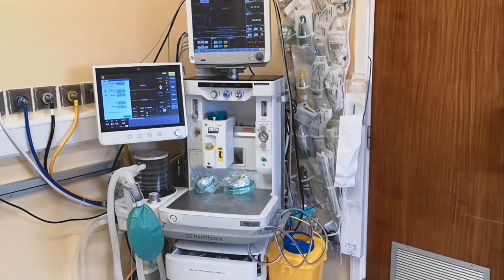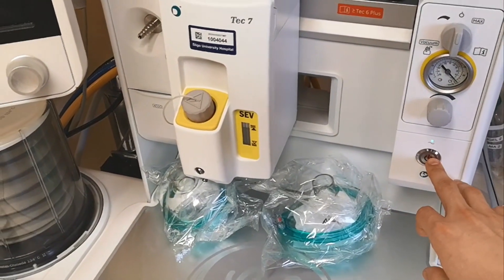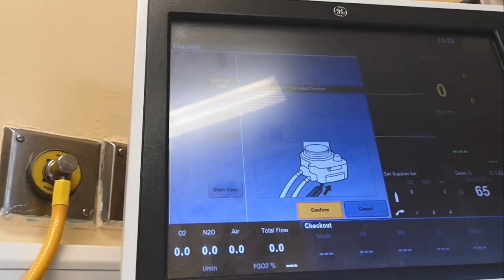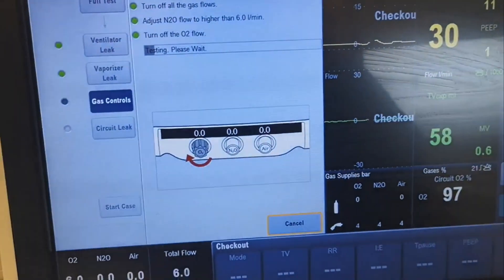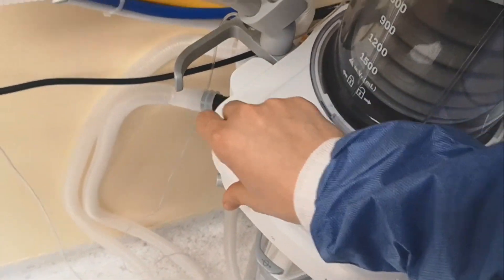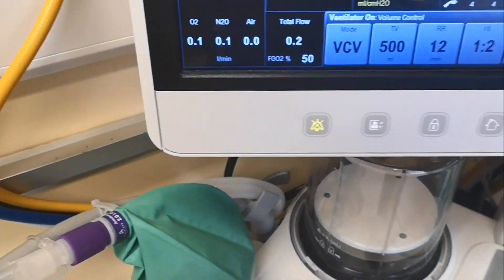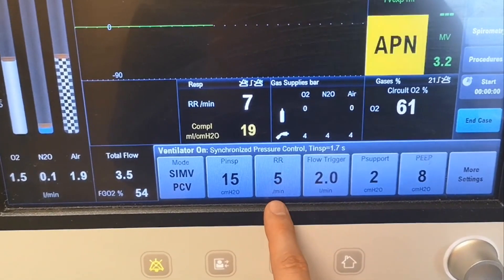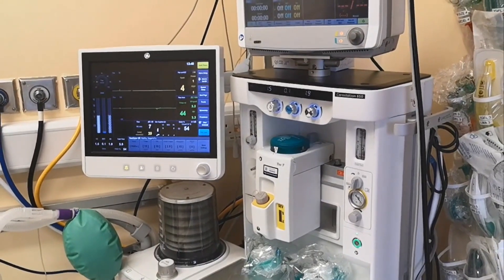GE Carestation 650 for non-anaesthesiologists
This video explains the main features of the GE Carestation 650 ventilator. This video is targeting non-ICU trained medical staff that is likely to be involved in the management of ICU patients during the COVID-19 pandemic.